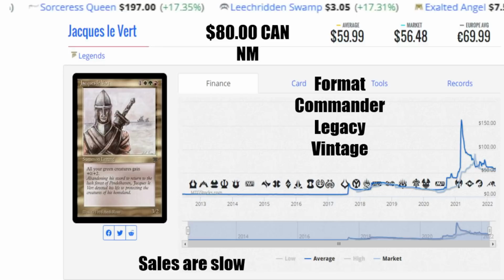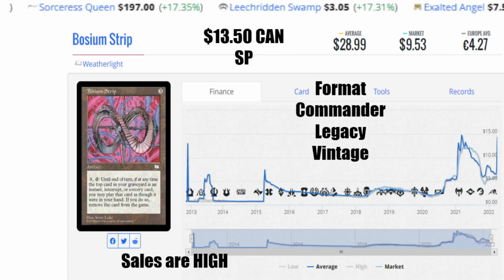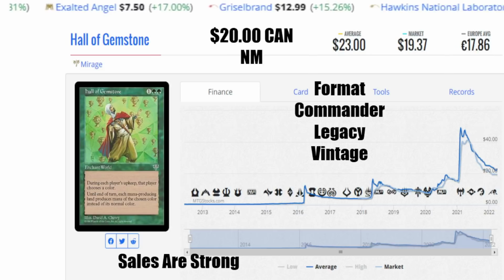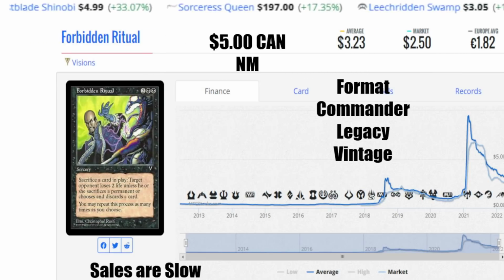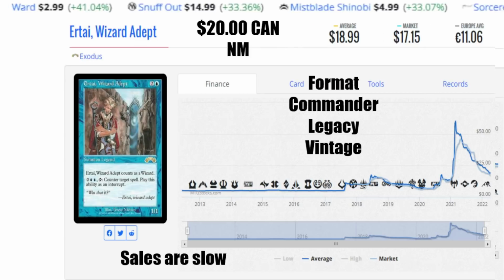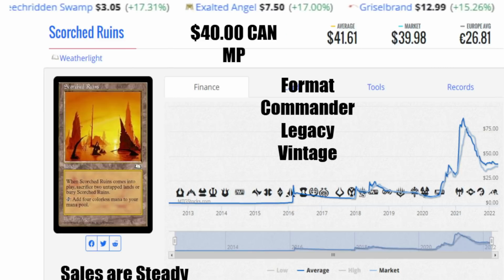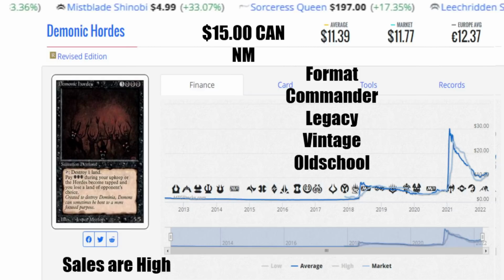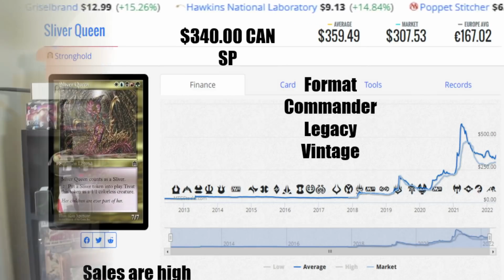MTG Finance Reserve List Cards To Watch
April 7th 2022 Video